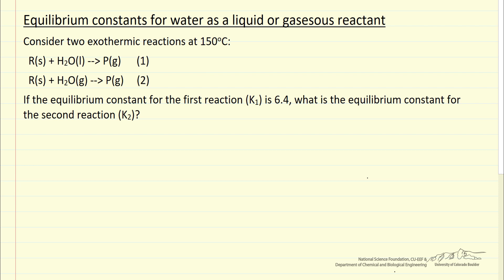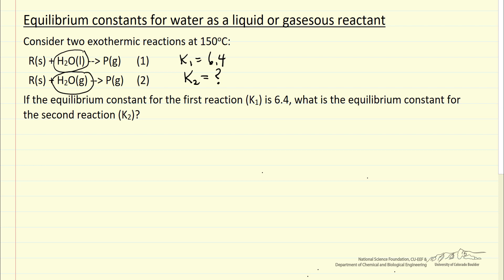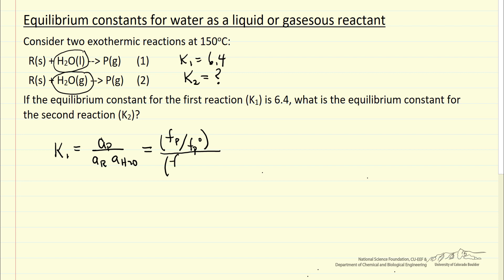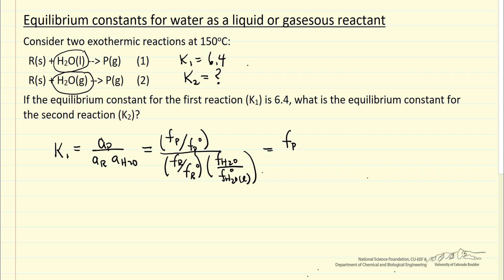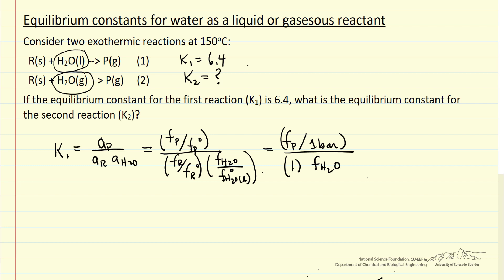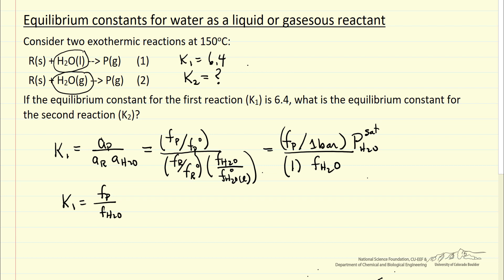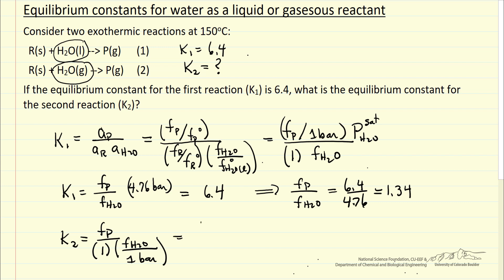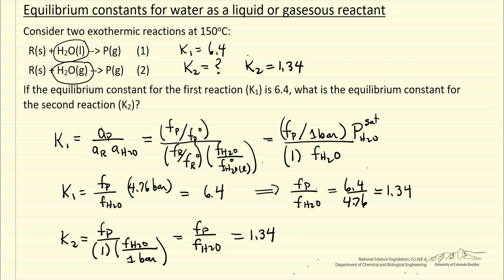Equilibrium Constants for Water as a Liquid or Gaseous Reactant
Organized by textbook Example problem where equilibrium constants for water as a liquid reactant and as a gaseous reactant are compared. Made by faculty at the University of Colorado Boulder, Department of Chemical & Biological Engineering.